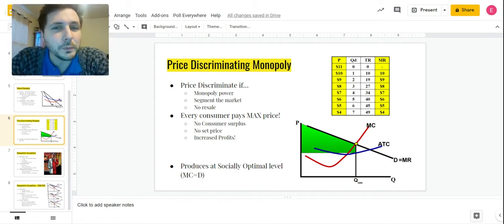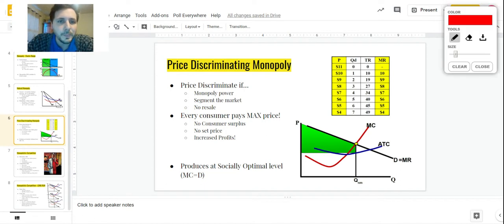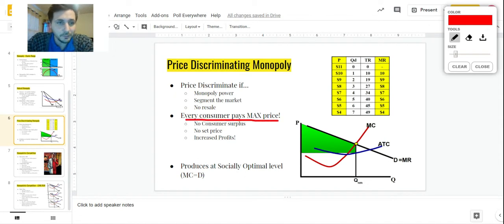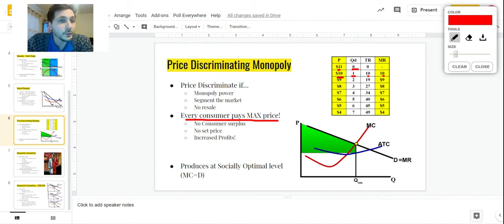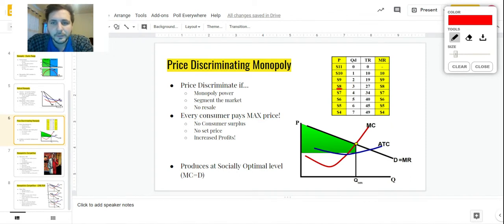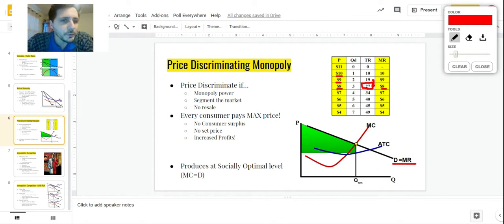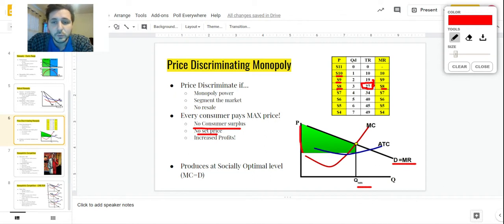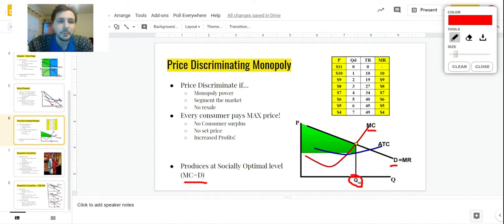U13 Review 4 Price Discriminating Monopoly